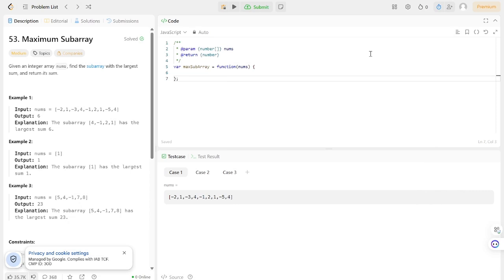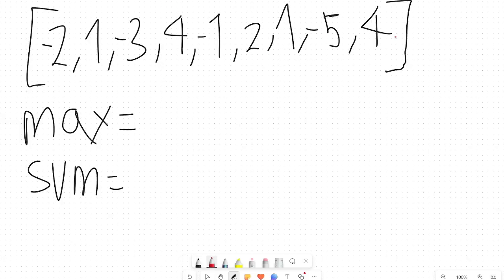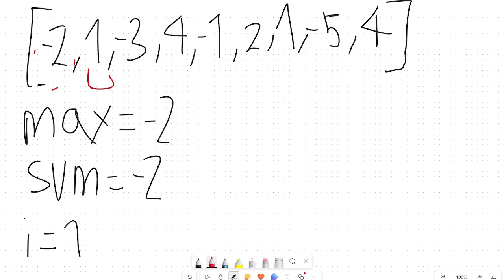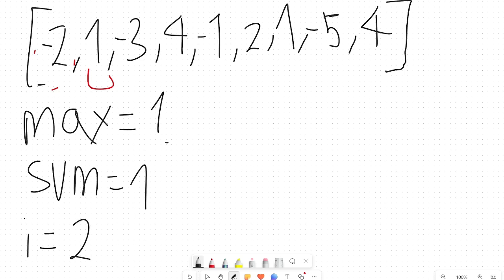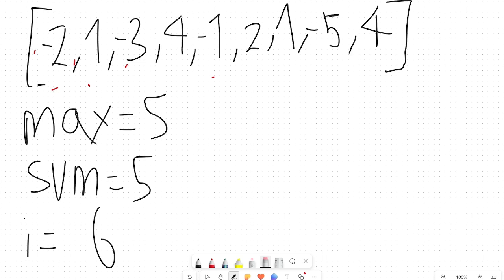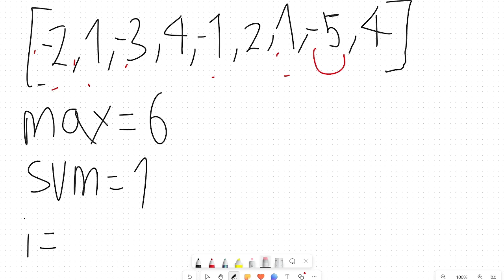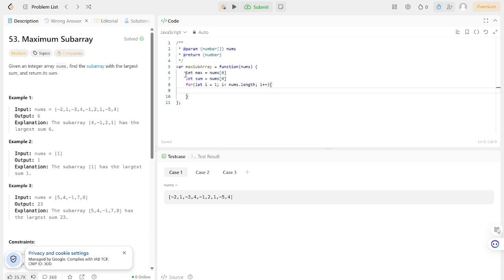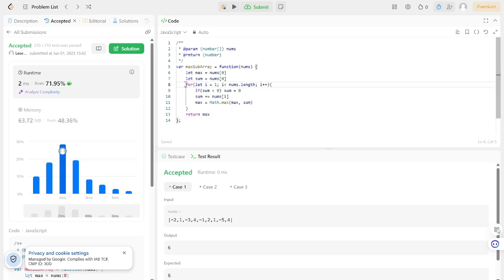LeetCode 53: Maximum Subarray | Kadane’s Algorithm in JavaScript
In this video, I solve LeetCode 53: Maximum Subarray using the optimal approach — Kadane’s Algorithm — in JavaScript.

The problem asks us to find the contiguous subarray (with at least one number) that has the largest sum.

The key trick is to track a running sum, and if it ever drops below 0, we reset it — because a negative sum won’t help any future subarray. At each step, we update our max with the highest sum seen so far.

This gives us an elegant O(n) solution that avoids unnecessary comparisons or nested loops.

What You’ll Learn:
✅ How Kadane’s Algorithm tracks local and global max
✅ Why we reset the sum when it drops below 0
✅ Edge cases like all-negative arrays

Chapters:
0:00 - Problem Breakdown
0:55 - Explanation
5:29 - JavaScript Code Walkthrough

💬 Want to see the solution that returns the actual subarray as well? Drop a comment!